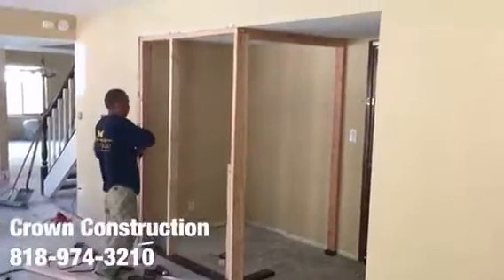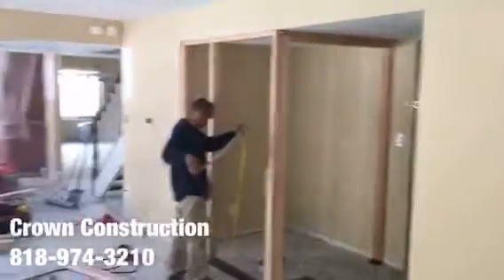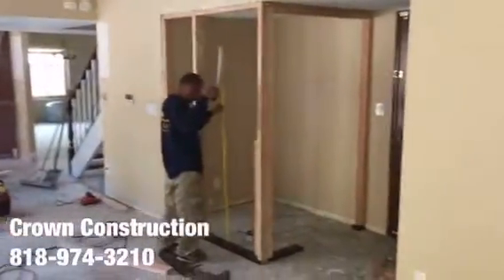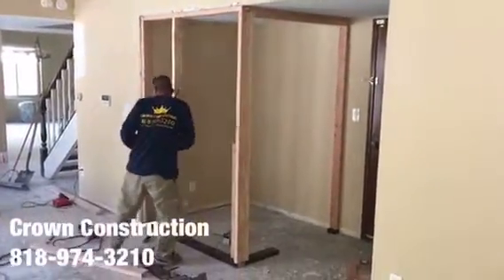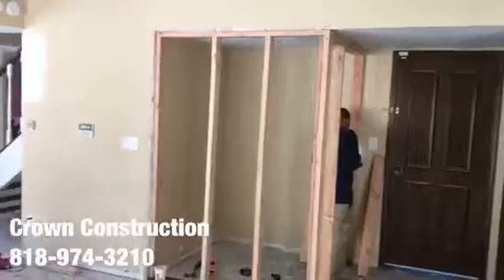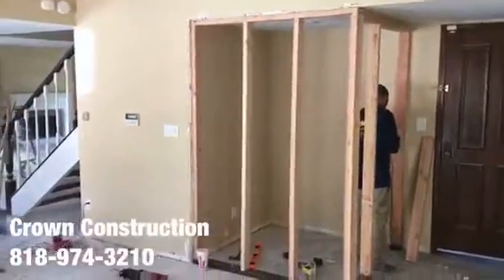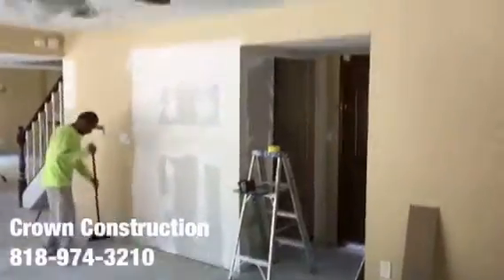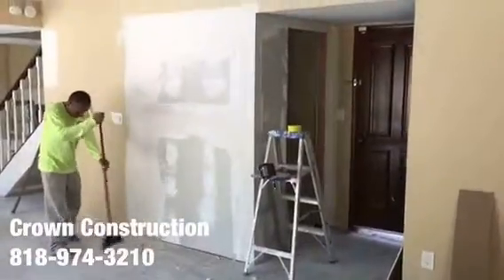Cheviot Hills Framing Work by Crown Construction